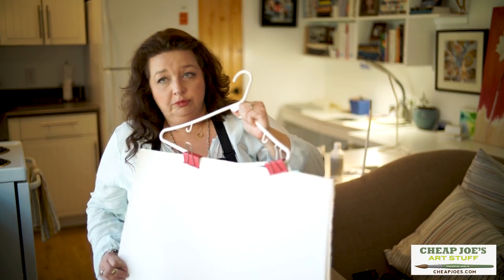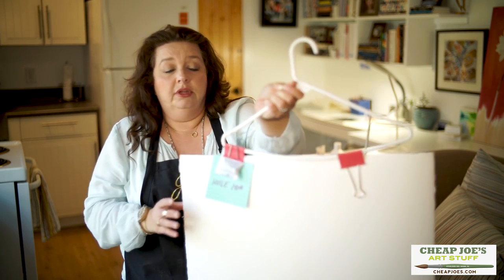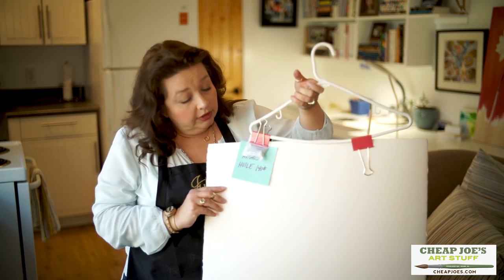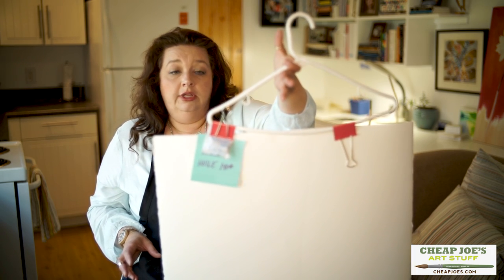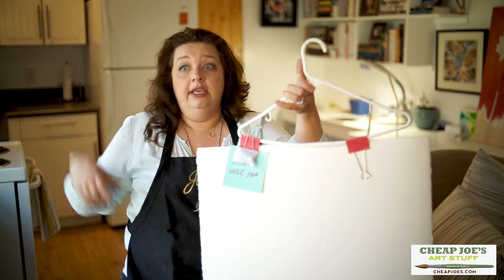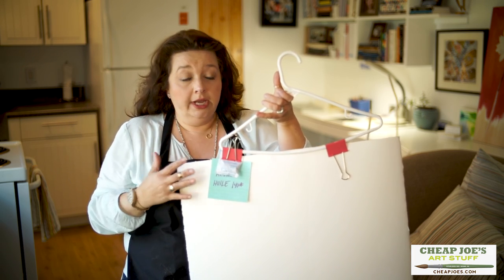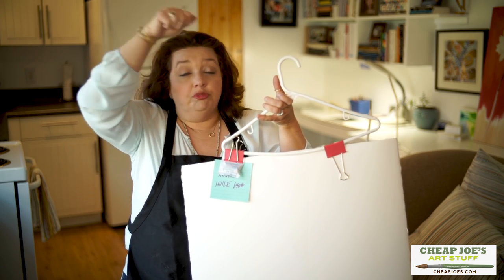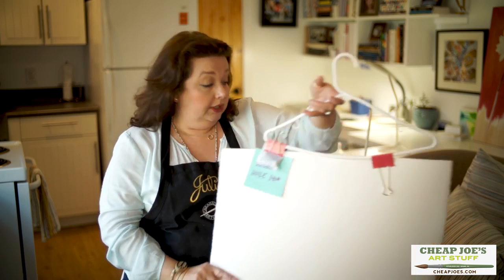Cheap Joe's 2 Minute Art Tip - Paper Storage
It's another free Cheap Joe's 2 Minute Art Tip with 2 Minute Julie. In this episode, Julie lets you in on her trick to paper storage.